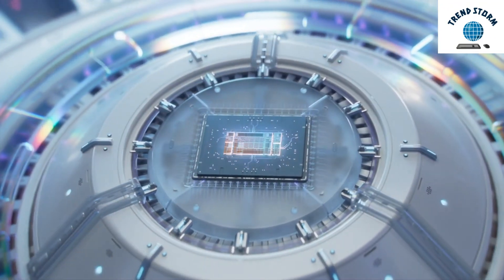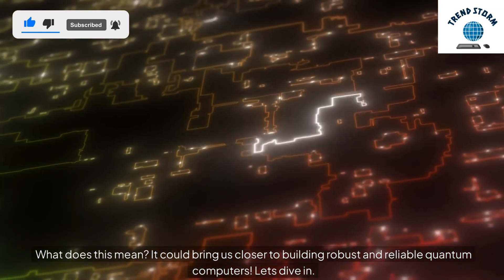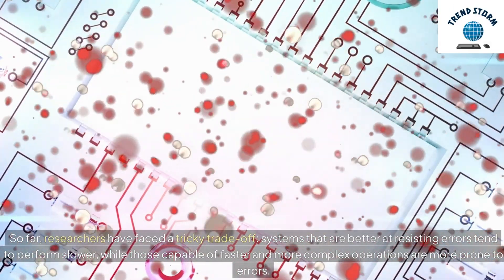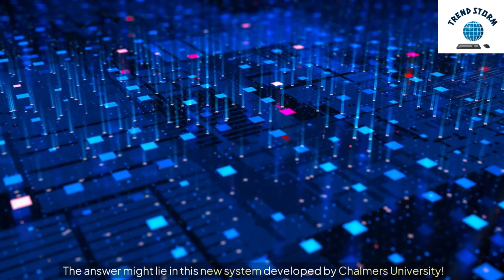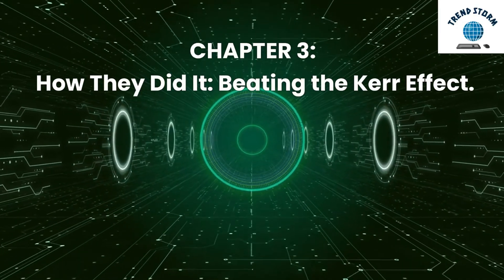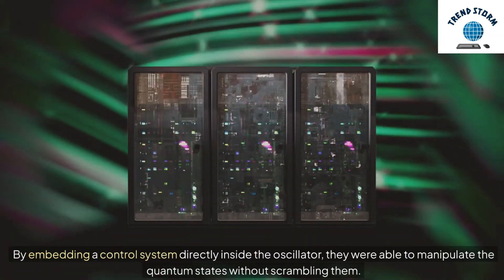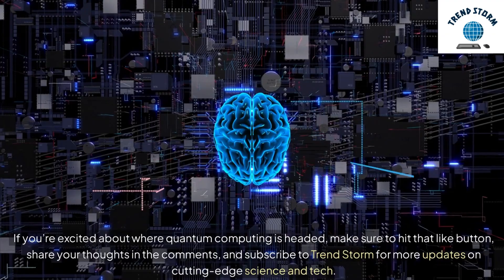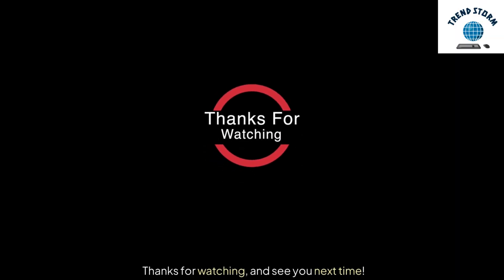Quantum Computing’s Biggest Problem solved | Error Free Quantum Systems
Learn how quantum computing's biggest problem of errors is being solved with error-free quantum systems. Dive deep into the world of quantum computing in this informative video.
Researchers at Chalmers University have developed a groundbreaking system that overcomes a major hurdle in quantum computing – the trade-off between operational complexity and error resistance. By utilizing continuous-variable quantum computing and embedding a control device, they’ve created a more durable, faster, and error-resistant quantum computer. This breakthrough could lead to significant advancements in quantum technology, solving complex problems that were previously beyond reach.

Source: Chalmers University of Technology.

How was quantum computing’s biggest problem solved?
Error-free quantum computing breakthrough
New system for error-free quantum computers
Chalmers University solves quantum computing error issue
Quantum computers with error-resistant systems
Quantum error correction breakthrough
How to build an error-free quantum computer
Solving noise issues in quantum computing
Quantum computing with reduced errors
Major breakthrough in quantum error correction
Quantum computer noise reduction techniques
How to increase quantum computer durability
Tackling noise in quantum computers
Error correction in quantum computing systems
Quantum computing with fewer errors explained
Solving the quantum trade-off problem
New durable quantum systems breakthrough
Error-free qubits in quantum computers
How noise affects quantum computing performance
Chalmers University's quantum computing discovery
How quantum computers handle errors
Overcoming limitations in quantum computing
Continuous-variable quantum computing explained
Error-resistant quantum computing methods
How Chalmers University improved quantum computing
How quantum computers can perform complex operations
Quantum computers with more durable systems
Controlling quantum states without errors
Fault tolerance in quantum computers explained
Quantum systems that reduce noise
Error-free quantum computing technology
What is continuous-variable quantum computing?
Quantum computing solutions to error problems
How to reduce noise in quantum systems
Quantum computing noise and error solutions
Chalmers University's quantum computing innovation
Quantum computing with harmonic oscillators explained
How to extend quantum computation time
Error correction for quantum computers breakthrough
How to build a robust quantum computer
How quantum computers correct errors
Error-tolerant quantum computing methods
New breakthroughs in quantum computing error correction
Error-free quantum computing systems explained
How to overcome quantum computing challenges
Quantum computing without noise issues
Fault-tolerant quantum computers breakthrough
How to extend quantum computer operation time
Understanding noise in quantum computing
The future of error-free quantum computing
Latest advancements in quantum error correction
How harmonic oscillators improve quantum computing
How to control quantum states in error-free systems
Understanding continuous-variable quantum computing
Solutions to quantum computing noise and errors
Chalmers University’s quantum computing revolution
Latest research on quantum computing errors
Quantum computers with improved error correction
How to control qubits without errors
New approaches to quantum error resistance
Solving quantum computing's trade-off problems
Breakthrough research in quantum computing noise control
High-speed quantum systems with error correction

Quantum computing
Error-free quantum systems
Quantum noise reduction
Quantum computers breakthrough
Fault-tolerant quantum computing
Continuous-variable quantum systems
Quantum state control
Chalmers University research
Error correction in quantum computers
High-speed quantum operations
Harmonic oscillators in quantum computing
Quantum computers without noise
Quantum trade-off problem solved
Durable quantum systems
Robust quantum computing
Quantum technology innovations
Error-resistant qubits
Quantum computing error solutions
Quantum systems with fault tolerance
Complex quantum operations

Error-Free Quantum Computing!"
"Faster, Stronger, More Durable!"
"Quantum Breakthrough!"
"Supercharged Quantum Tech!"
"Revolutionizing Computation

Quantum Computing Breakthrough: Error-Free Quantum Systems!"
"Quantum Computing Just Leveled Up – Here’s How!"
"Meet the Future of Quantum Computing: Error-Proof and Fast!"
"Chalmers’ Quantum Breakthrough: Supercharging Computation!"
"Say Goodbye to Errors – The Future of Quantum Computing Is Here!"
"Quantum Computers Just Got More Powerful – Thanks to This New System!"
"Revolutionary Quantum Tech: Error-Resistant & Faster Than Ever!"
"The Quantum Trade-Off Problem Is Solved – A New Era Begins!"
"How Chalmers University Cracked Quantum Computing’s Biggest Problem!"
"This New Quantum System Could Change Everything